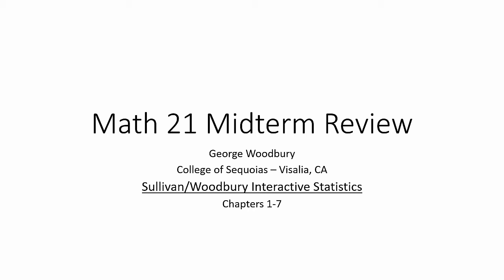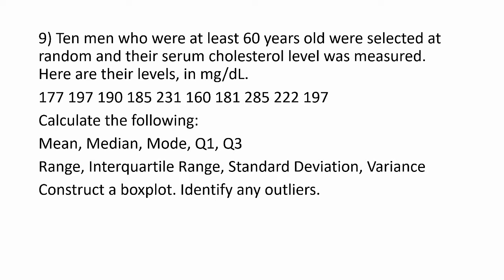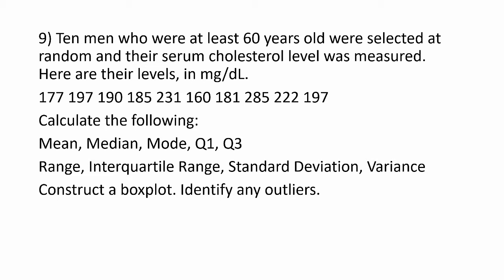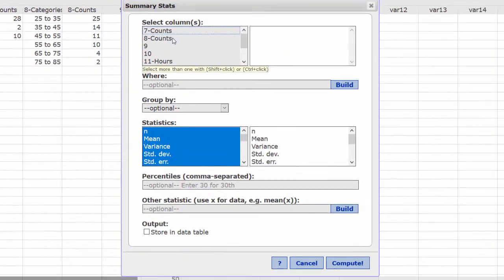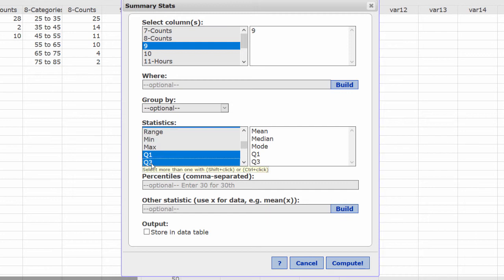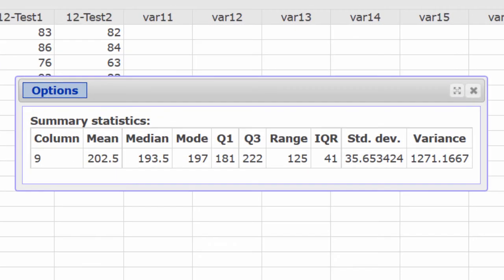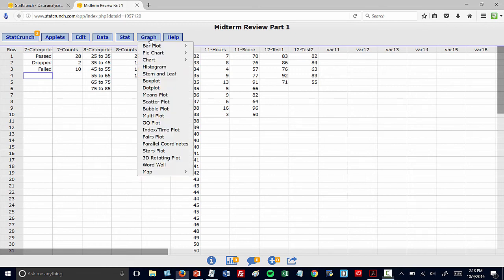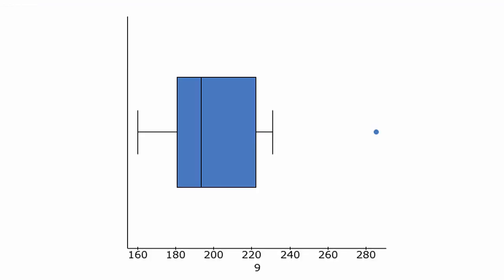Intro Stats - Midterm Review - Sample Statistics, Boxplot, Outliers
This problem, from the midterm review for my Intro Stats course, goes over how to compute sample statistics, create a boxplot, and determine outliers using StatCrunch.